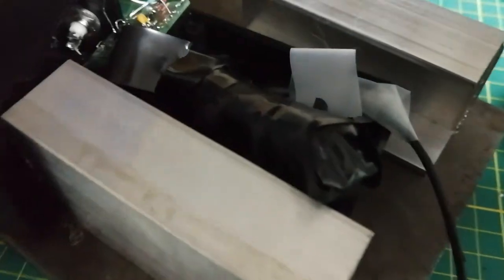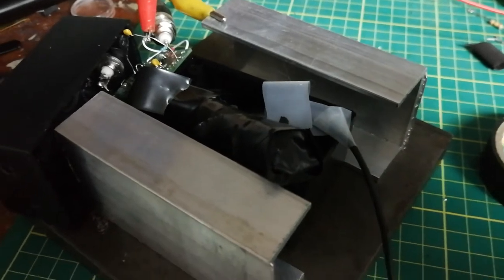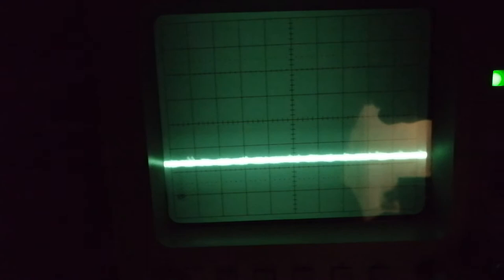Photomultiplier test setup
A photomultiplier tube is biased up into the single-photoelectron region. The fully optically isolated device exhibits "dark counting".  Current pulses are buffered with a homebrew, high-ish speed transimpedance amplifier, and viewed on an oscilloscope.